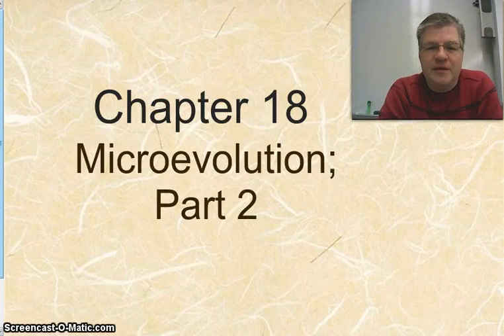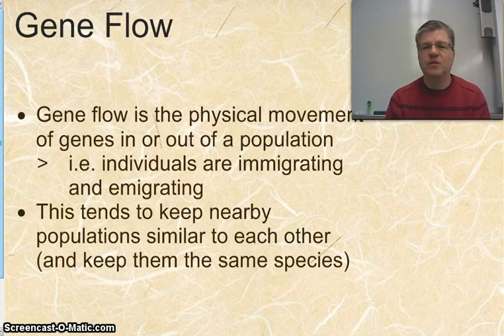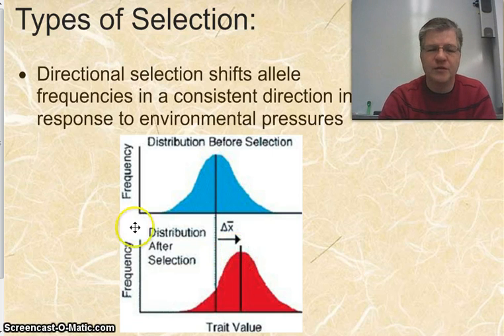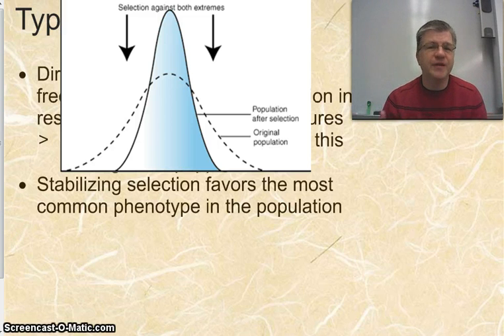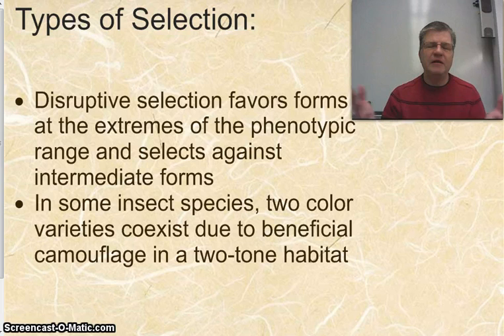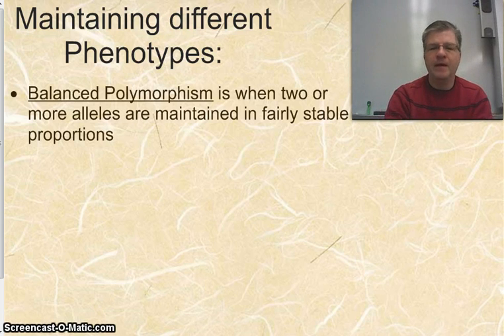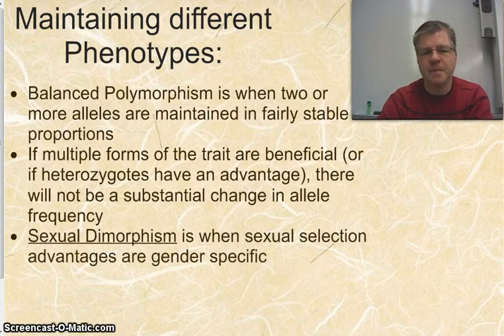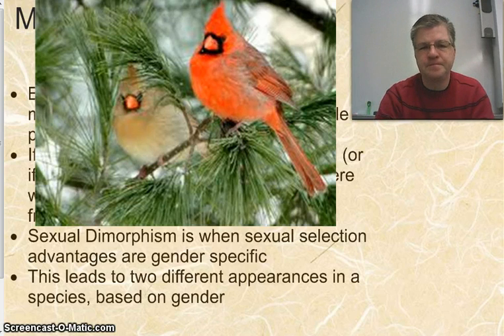Chap18Part2Notes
Notes for AP Biology at Lewiston-Porter High School for a flipped class. The topic is Evolution.